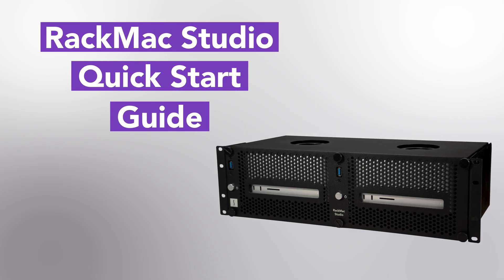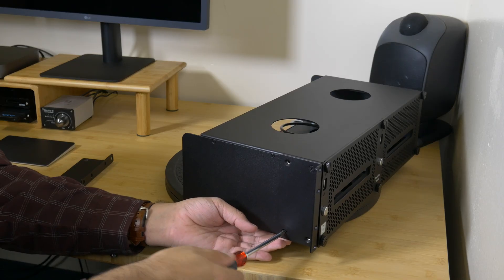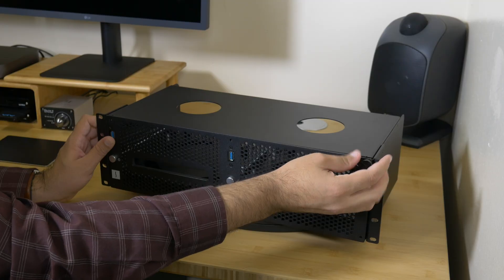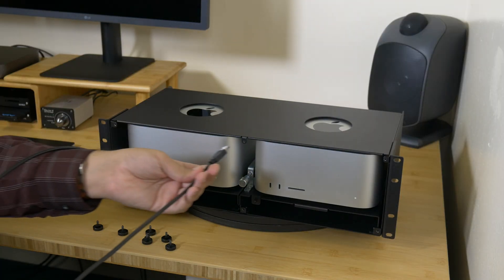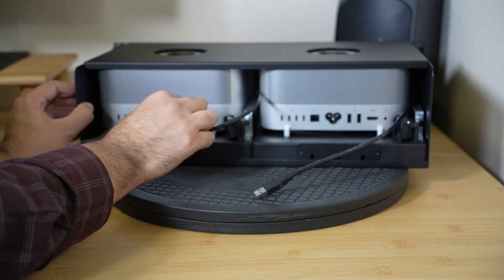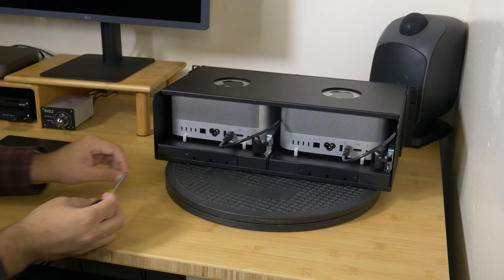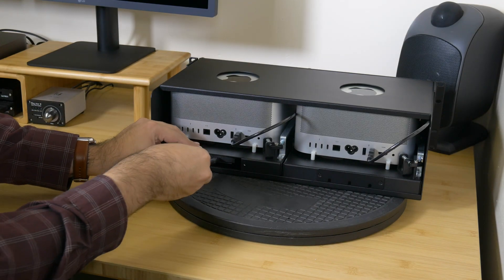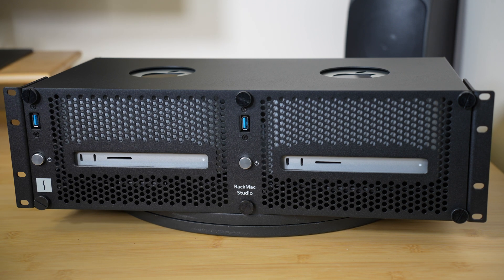RackMac Studio - Installation Video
This is an installation video of the RackMac Studio. The RackMac Studio is a 3U enclosure to install and secure two Mac Studio computers in a 19” rack. With open port and slot access, it allows you to connect and disconnect cables easily. The RackMac Studio also can switch your computers on and off without the need to access the back.